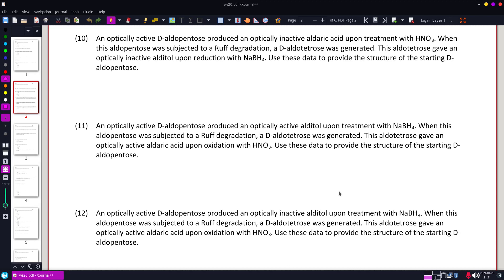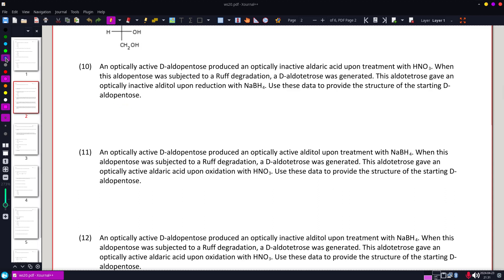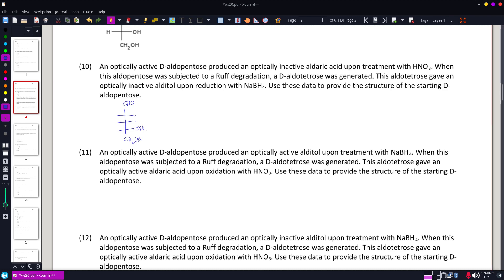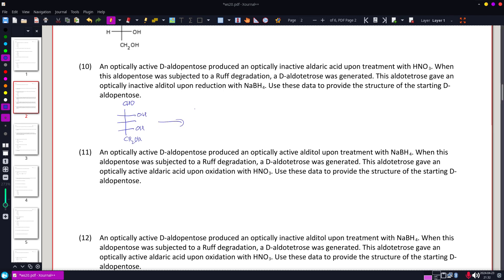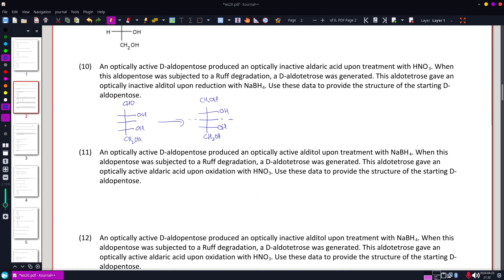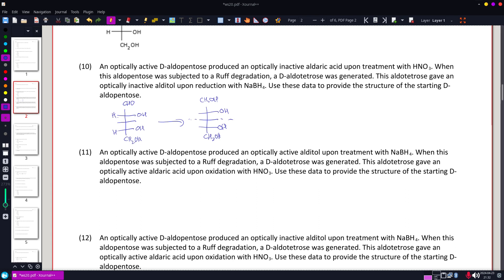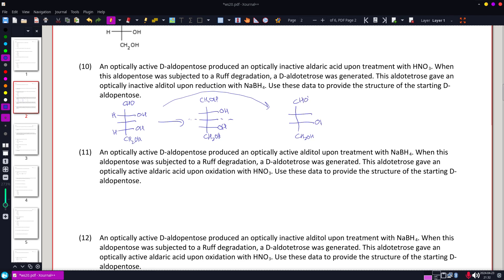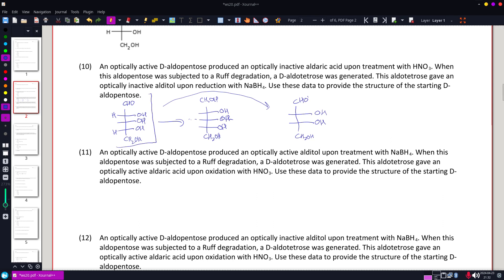An optically active D-aldopentose produced...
An optically active D-aldopentose produced an optically inactive aldaric acid upon treatment with HNO3. When this aldopentose was subjected to a Ruff degradation, a D-aldotetrose was generated. This aldotetrose gave an optically inactive alditol upon reduction with NaBH4. Use these data to provide the structure of the starting D-aldopentose.